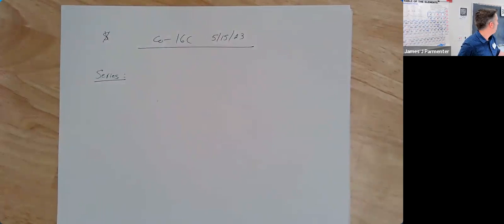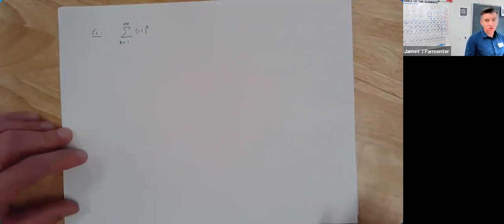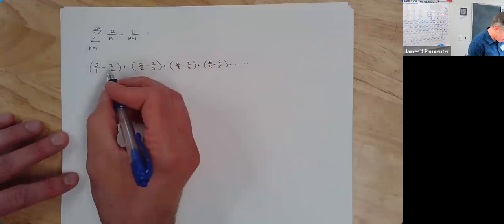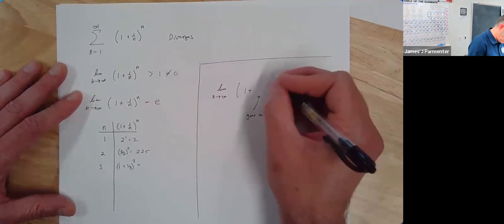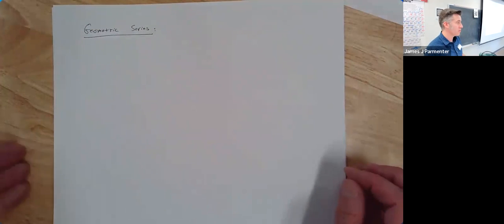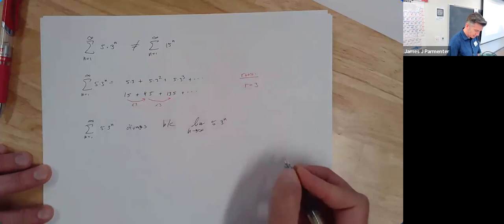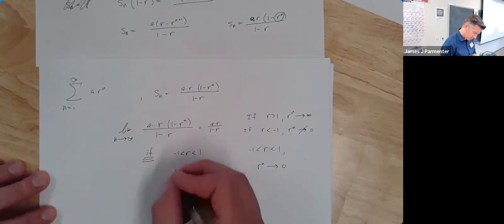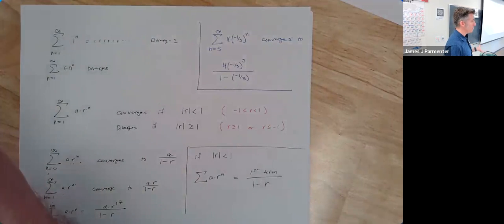Co-16C 5-15-23 (Series: nth Term Test, Geometric Series)